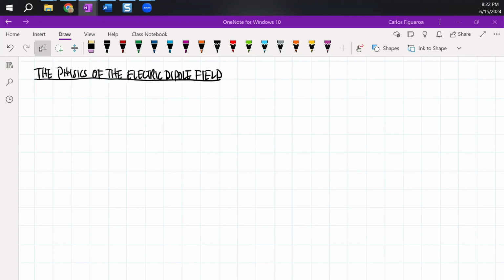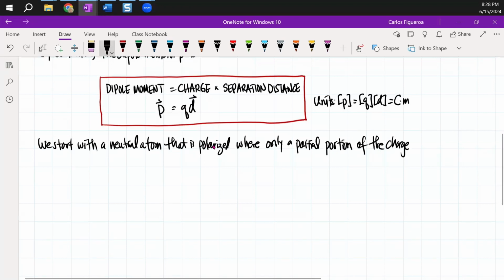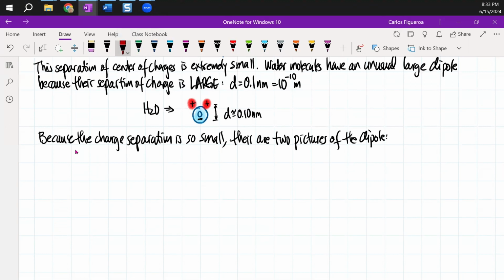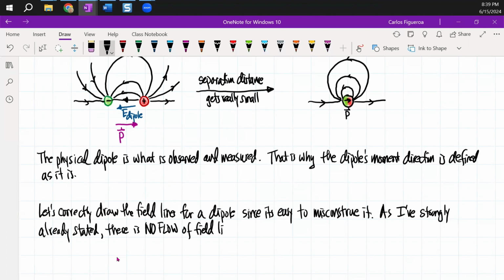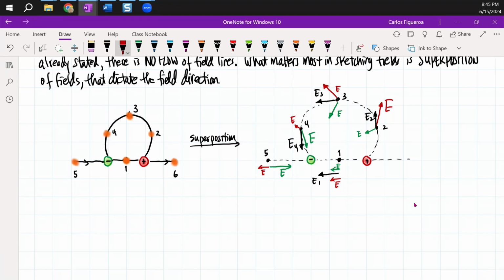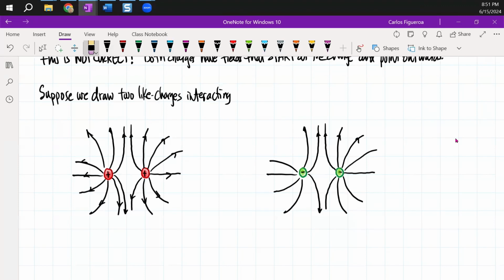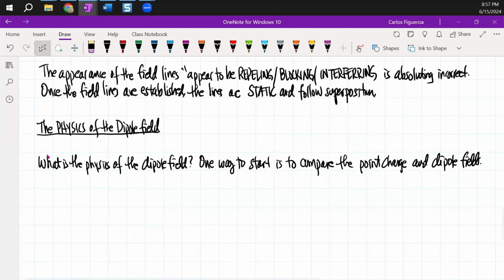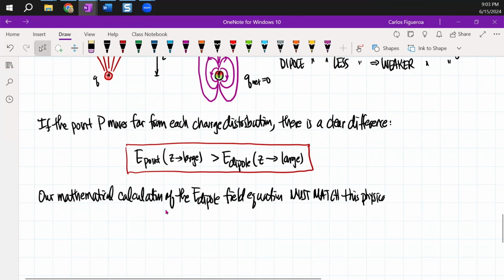Phys 4B Lecture 2.3: The physics of electric dipole field